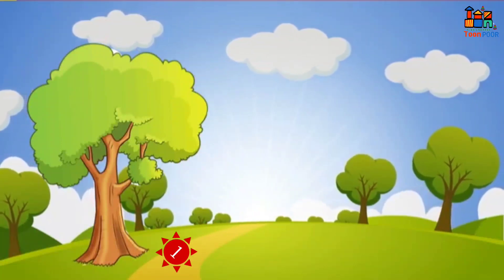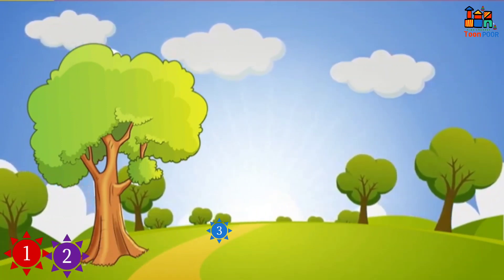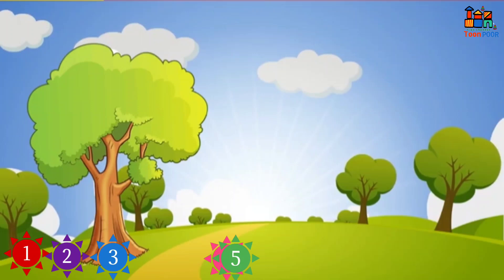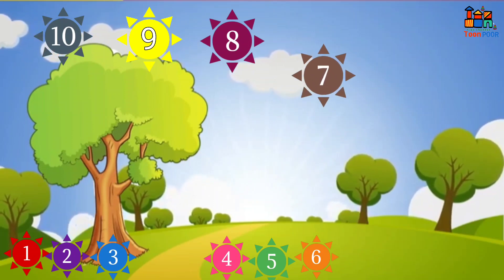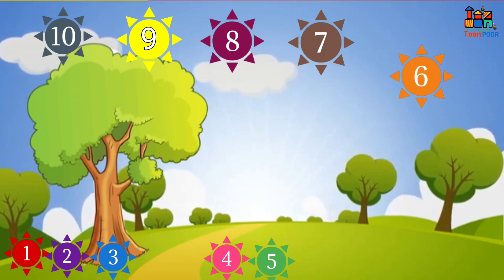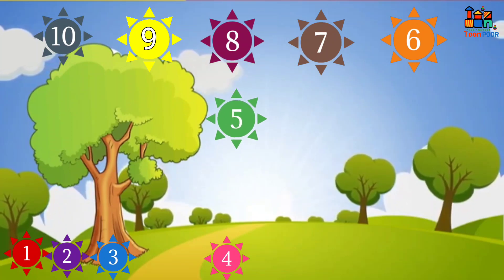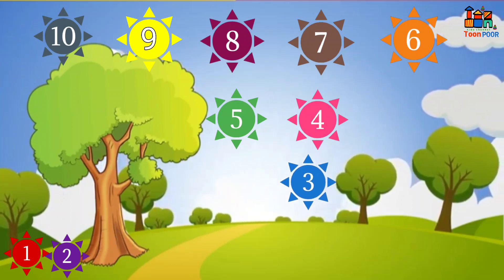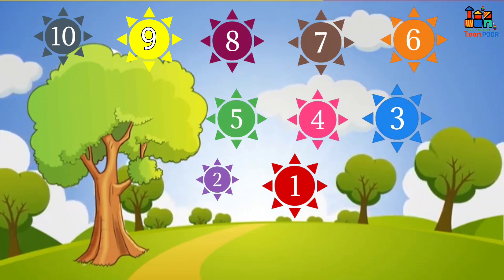counting numbers | 123 numbers for kids | number song | 12345 song | write and read numbers | 1-10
counting numbers
123 numbers for kids
number song
12345 song
write and read numbers
1-10
123
Kids
Toddlers
Counting
Numbers
Learn counting
Learn numbers
Nursery rhymes
Pre-school
Pre-school videos
Videos for pre-school
Nursery videos
Maths
Math videos for kids
Math for kids
Nursery rhymes
Phonics song
1-10
1 to 10
1-50
1 to 50
1-100
1 to 100
1 to 20
1-20
Number names
Colors